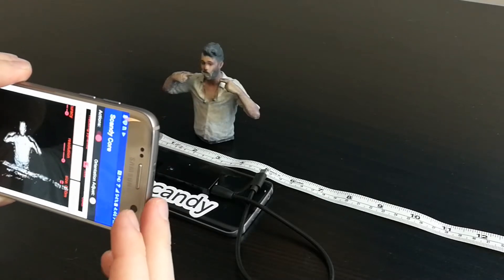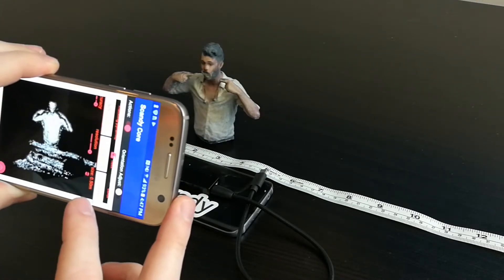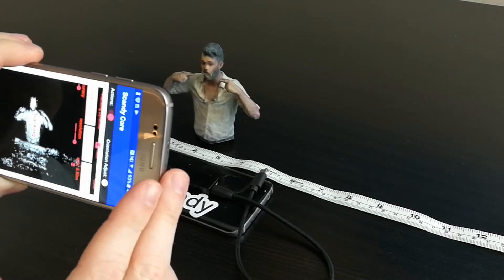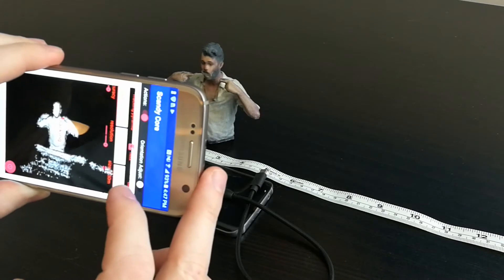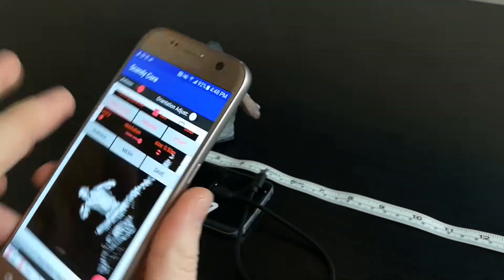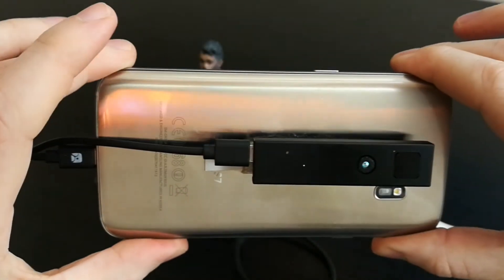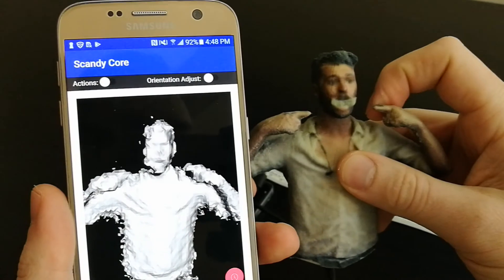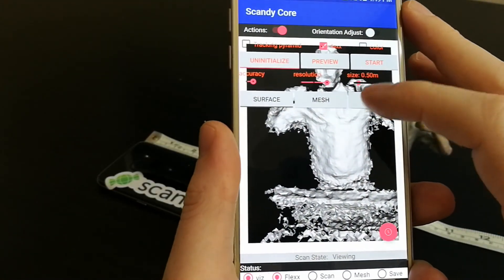High Resolution Scanning | Roux SDK Demos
Showing off Roux SDK's (formerly Scandy Core) high-resolution scanning capabilities.

Scandy is dedicated to making "3D For Everyone" so that anyone can be a 3D Content Creator.